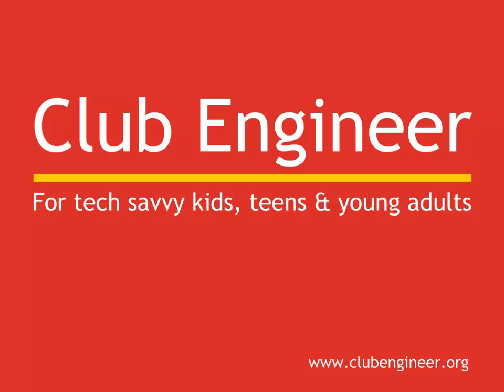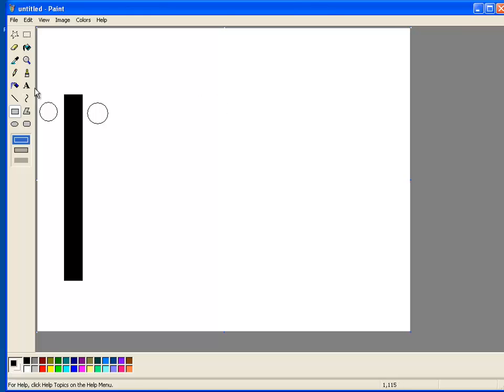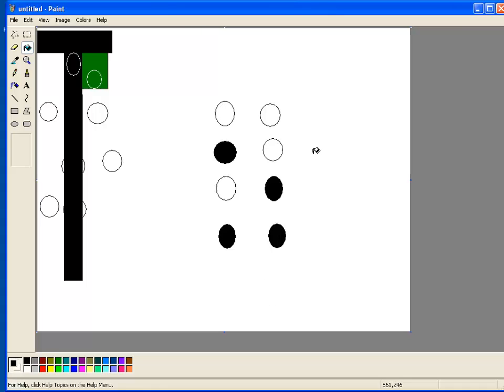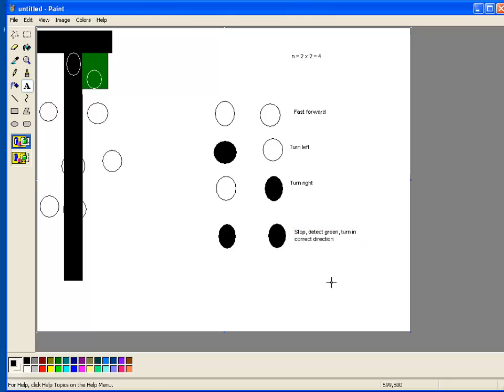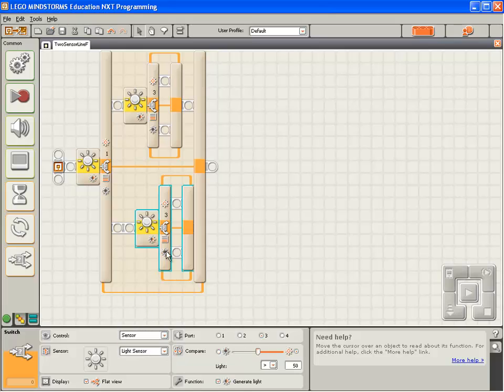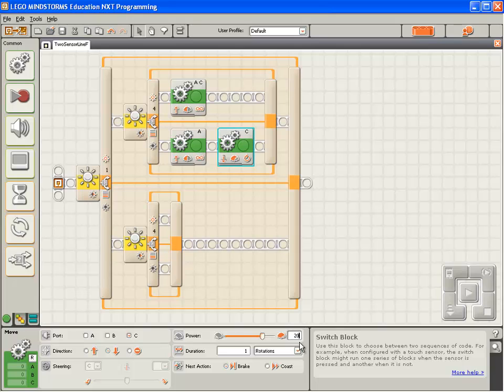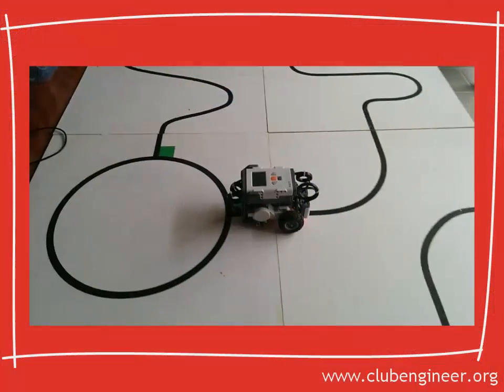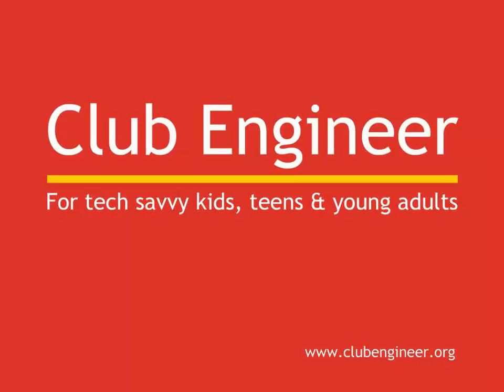Robocup Rescue with NXT-G - Introduction - 17 Turn on Green (b)